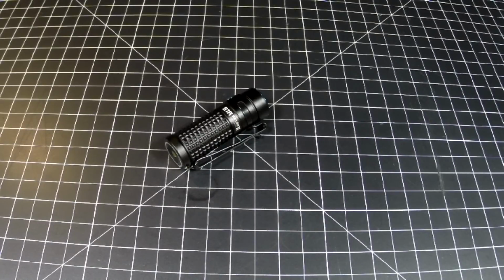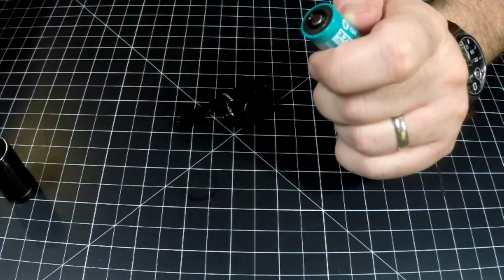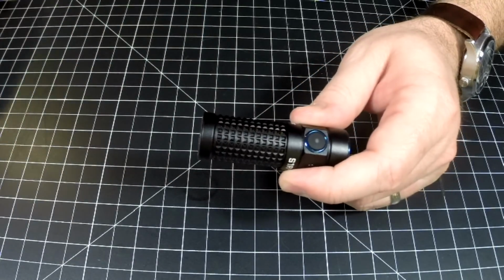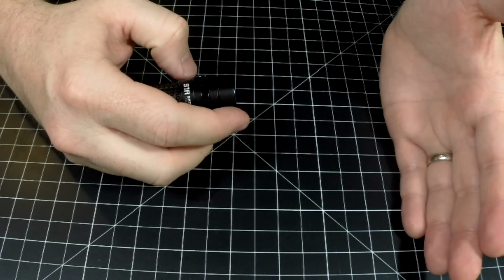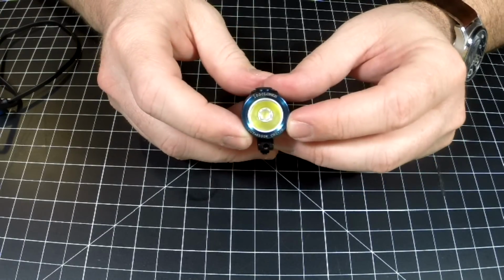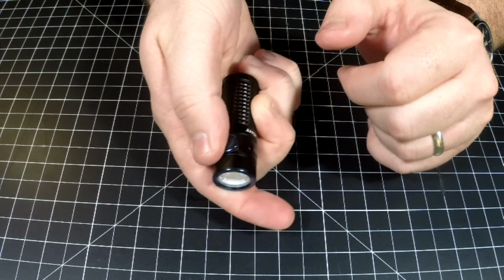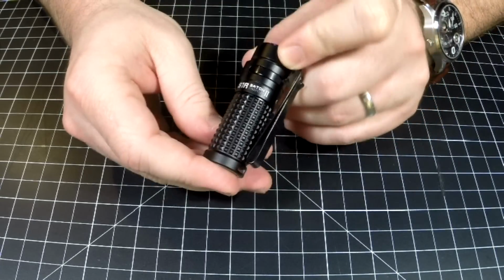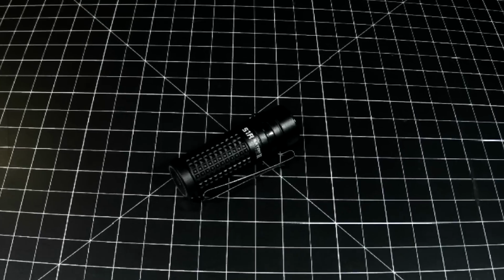Olight S1R Baton II Pocket EDC Flashlight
This powerful yet compact flashlight is perfect for everyday carry and has many innovative features. It also puts out up to 1000 lumens and had a battery meter built in.